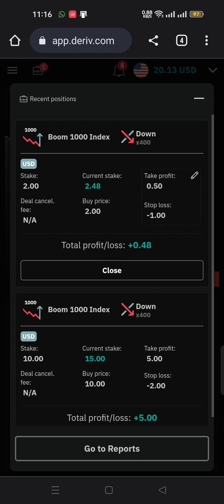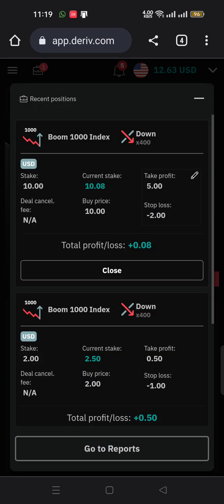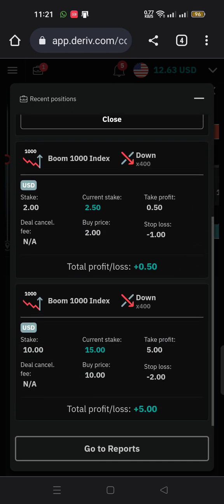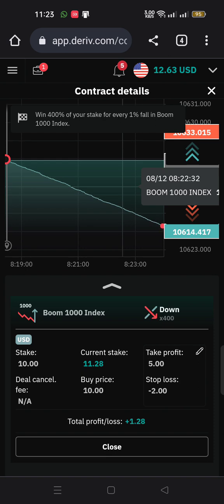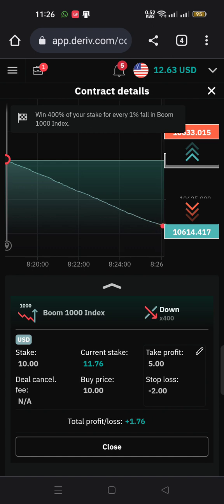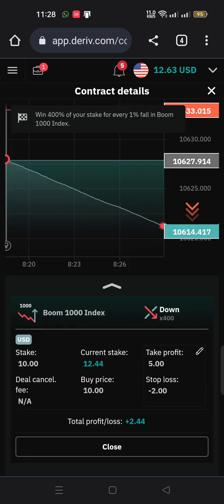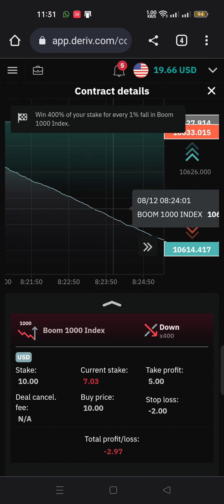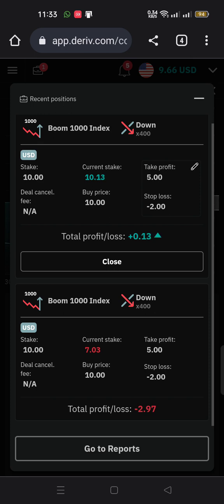How To Trade Boom and Crash 1000 On Deriv Platform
This video shows how to manage trades on deriv.com using boom and Crash 1000.

It helps manage the funds in your account and be able to secure deposit.

No blowing accounts.